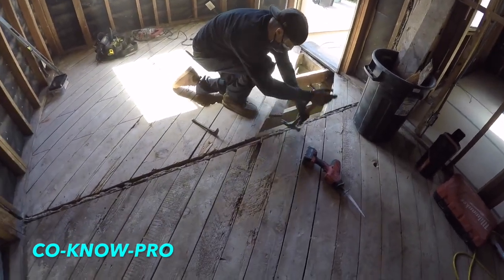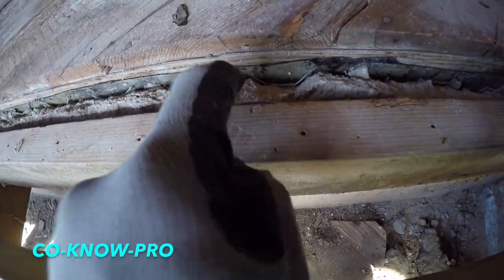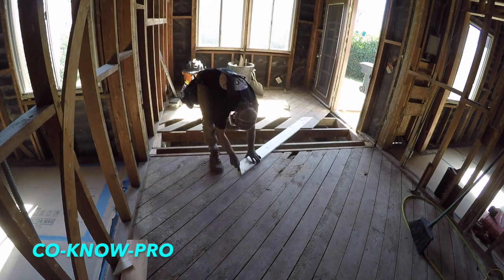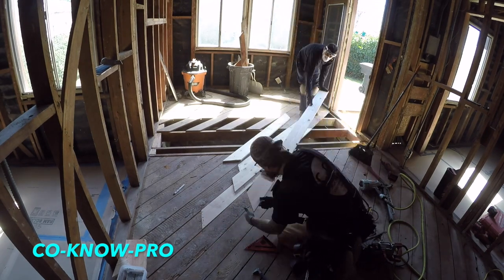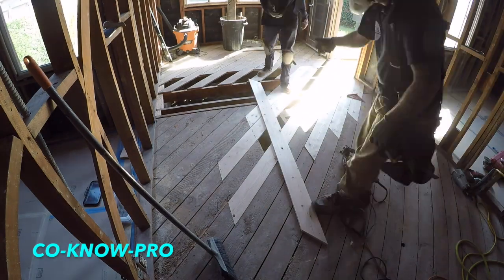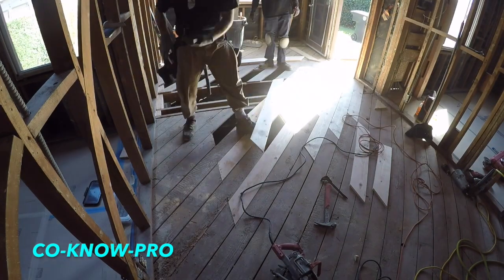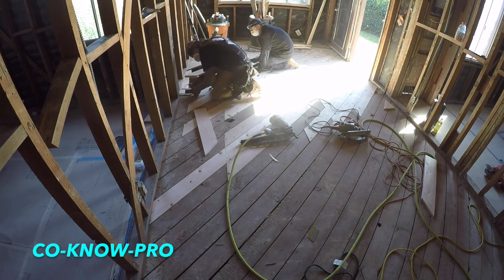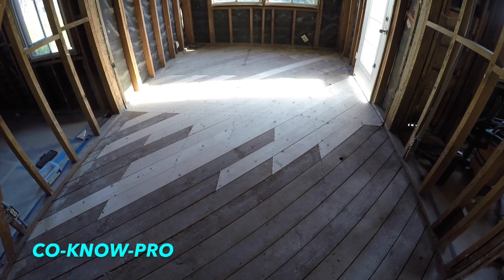🌟 How To Replace Subfloor In A Old House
In this video we go over how to repair old, damaged, wood subfloors. Watch us repair termite damage and splice together the subfloor from an old addition (that was improperly added on to the existing structure), to the existing structure's subfloor. We use 1 x 6 x 10 ft. Doug Fir planks, a skill saw, a chop saw, a speed square, and a framing nail gun with 6D ring shank galvanized nails.

By Co-Know-Pro (@co-know-proconstructiontips )